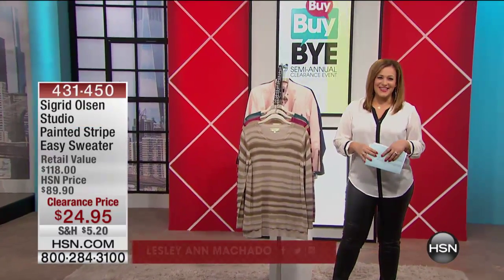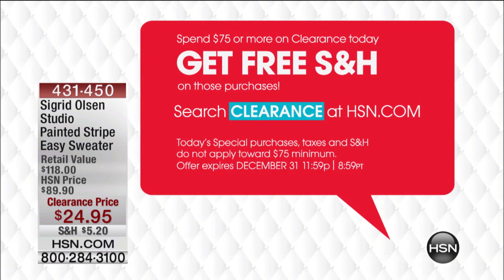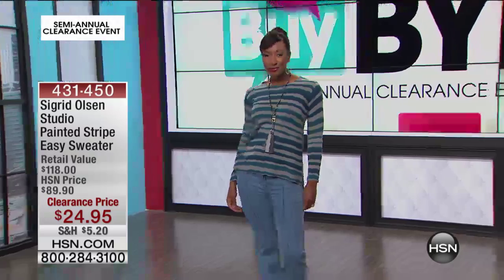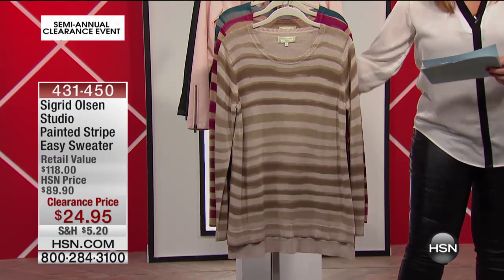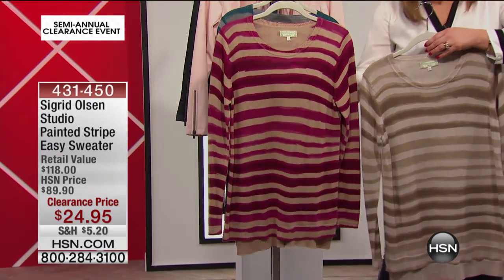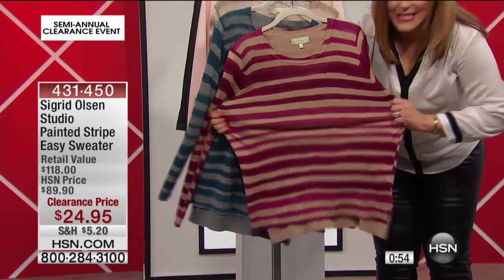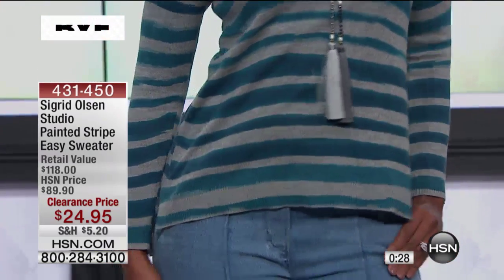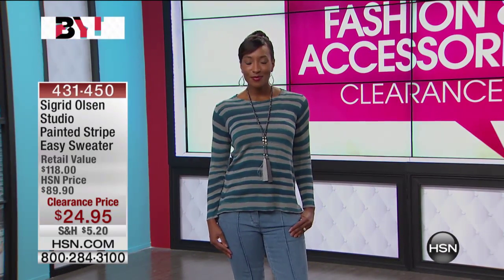Sigrid Olsen Studio Painted Stripe Easy Sweater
There's something about stripes. The invigorating print looks fresh in any season and adds a healthy, sporty vibe to your look. They mix...